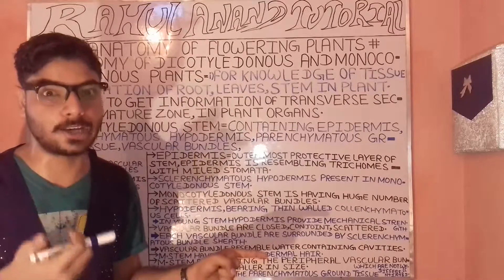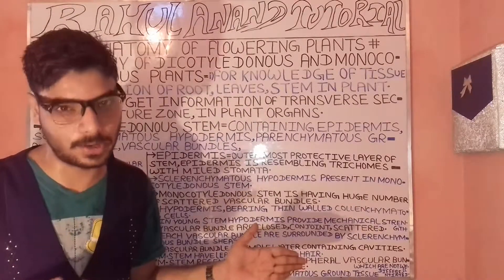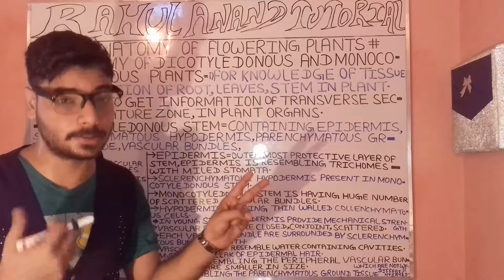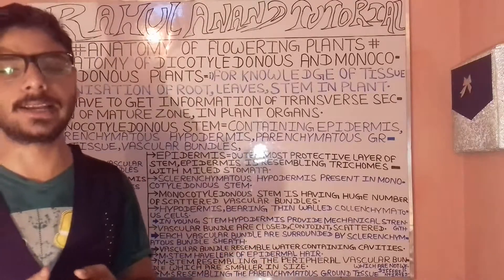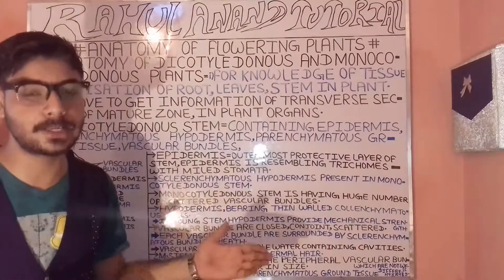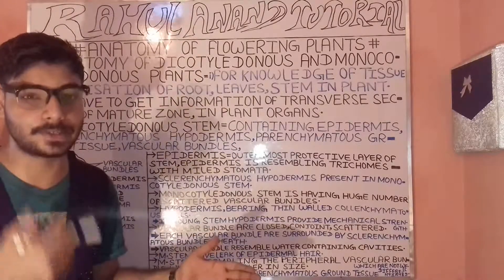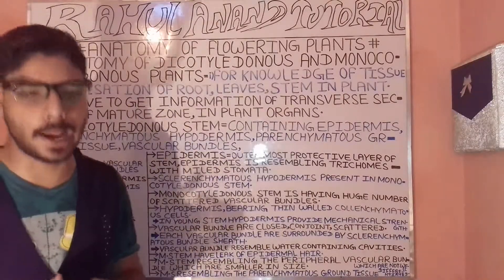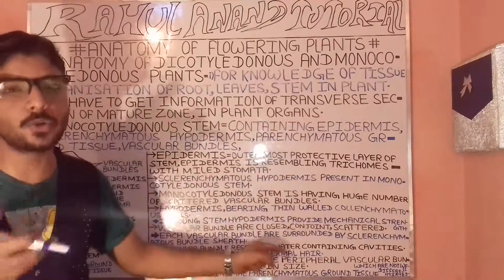Monocotyledonous Stem|Anatomy Of Flowering Plants|Aiims;Neet|Rahul Ana Bio Tuto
ANATOMY OF FLOWERING PLANTS. MONOCOTYLEDONOUS STEM. ______1)Explain Anatomy Of Monocotyledonous And Dicotyledonous Plants. ______2)Monocotyledonous Stem Is What Explain. ______3)Monocotyledonous Stem Consist Of What ;What Parts Describe. ______4)Epiermis Is What Explain. ______5)Sclerenchymatous Hypodermis Is What Explain. ______6)Vascular Bundle Is What Explain. ______7)Hypodermis Is What Explain. ______8)Vascular Bundle Is What Type Mean Close Etc... ______9)Monocotyledonous Stem Leak Of What Explain. _____10)M.Stem Resemble What What Things.